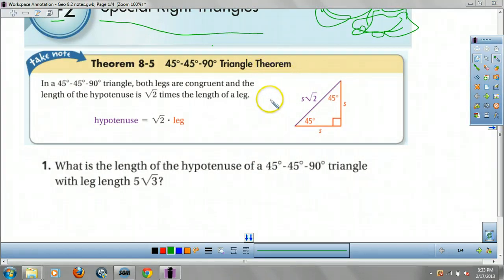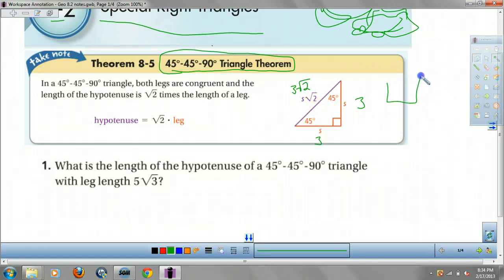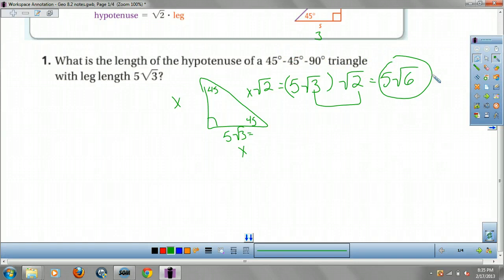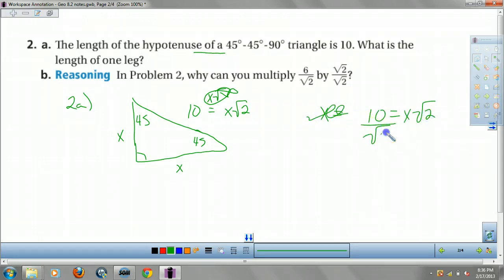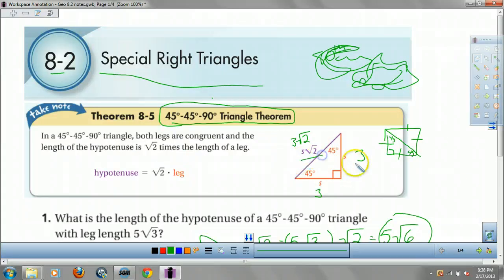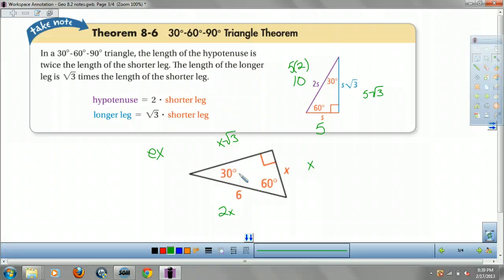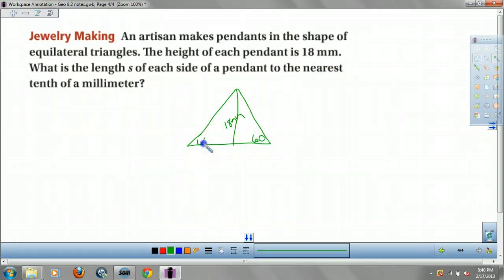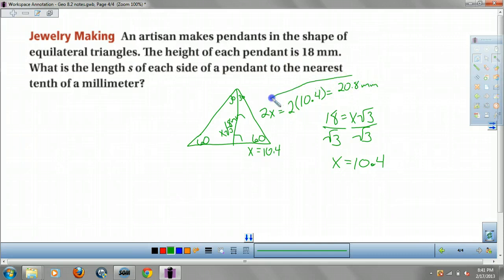Geo 8.2 Special right triangles